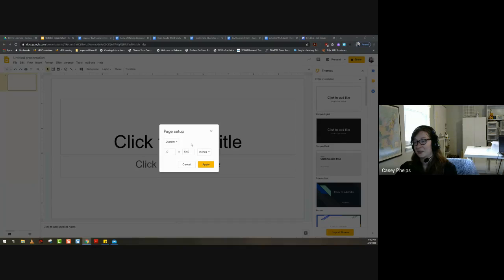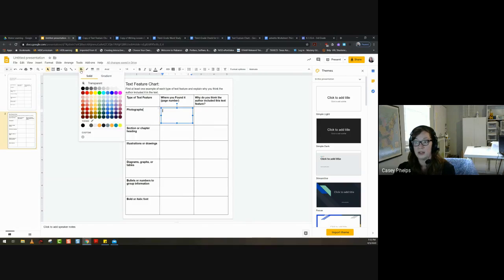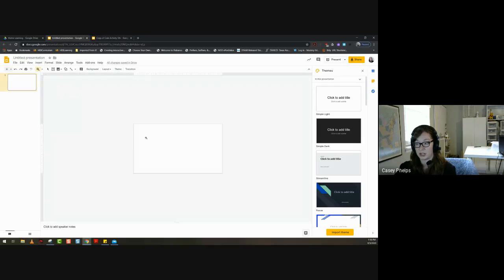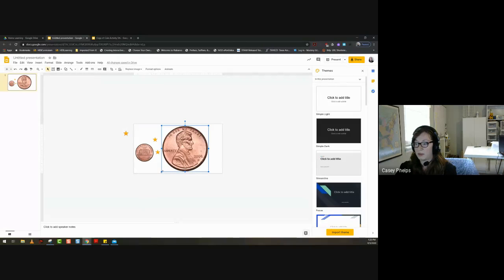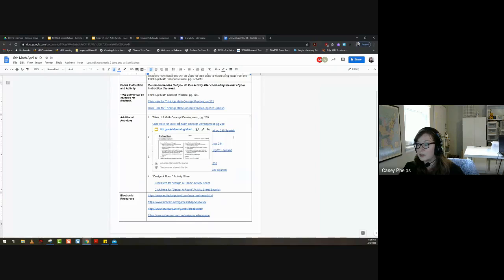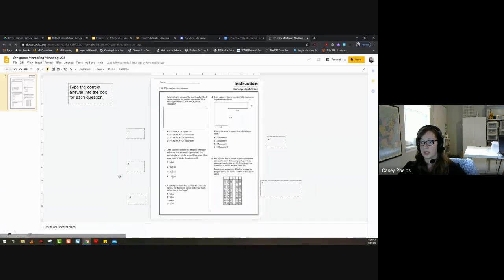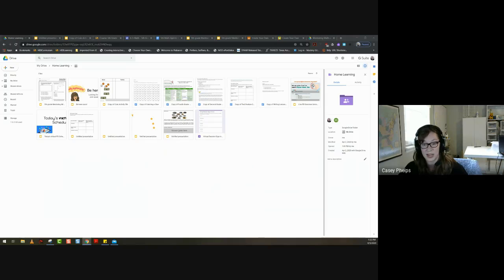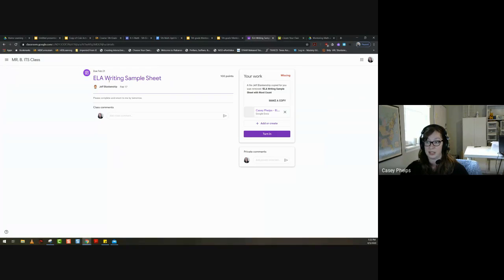Interactive Google Slides